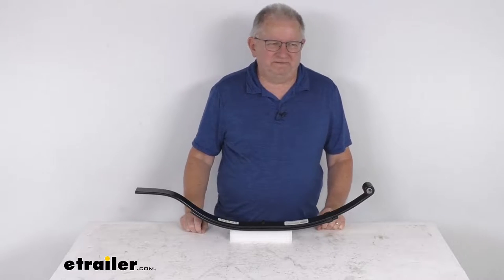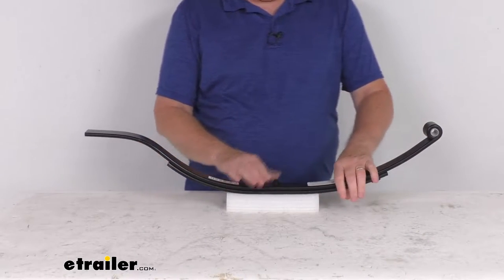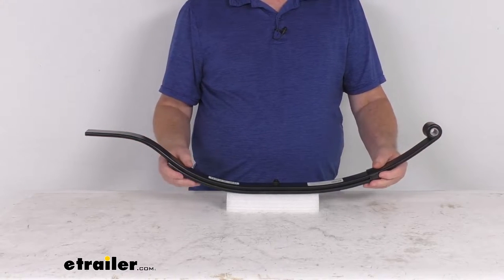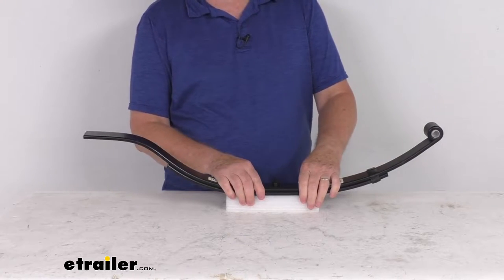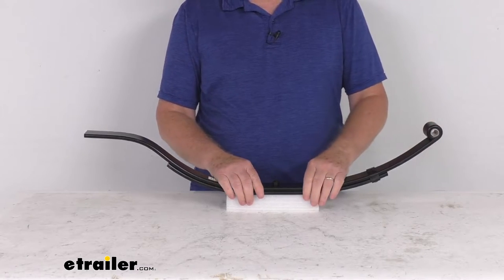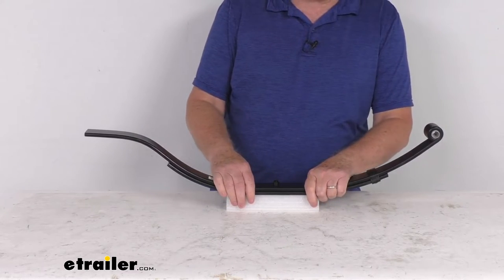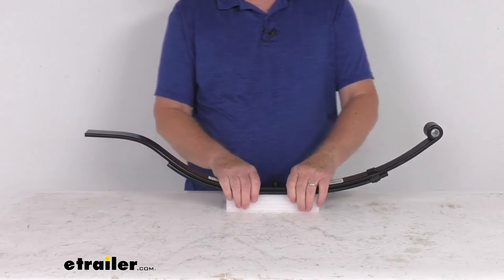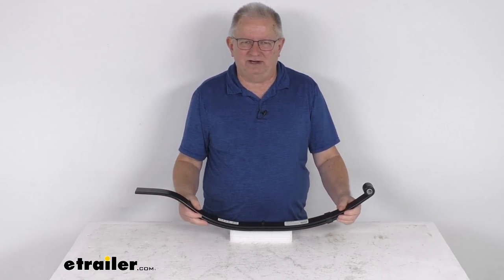etrailer | Feature Breakdown: 2-Leaf Slipper Spring w/ Flat End for 1,800-lb Trailer Axles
Hello everybody, this is Jeff at etrailer.com. Today, we're gonna take a look at this etrailer 2-Leaf Slipper Spring with the flat end for an 1,800 pound trailer axle. Now, this leaf spring will act as part of your trailer's suspension system, provides the attachment point for your trailer's axle. Now, this one uses two leaves, which allow flexibility to absorb road shock, allows for a nice, smooth ride, reduces wear and tear on your trailer, and it'll ensure level ride on bumpy and uneven surfaces. It is a sturdy steel construction. If you noticed on the eye end, it does have a nylon bushing which is already pre-installed.

The eye diameter in that bushing is 9/16 of an inch. Now, this does use pre-mounted hangers or aftermarket hanger kit, it is required for installation, those items we do sell separately on our website. Basically, the eye on the spring right here is what'll attach to a hanger that's mounted on your trailer frame, and then the slipper end will slide into your hanger or equalizer. This is for a quantity of one leaf spring. Again, the number of leafs is two, spring capacity on this is 900 pounds, axle capacity this works on is 1,800 pounds.

Give you a few measurements, the length, which would be measured from the end of the spring to the center of the eye, so if we go end to center, right at 30 inches, the spring width, 1 3/4 inches. And one note I do wanna mention on this spring is to ensure proper axle alignment and suspension performance, leaf springs should always be replaced in pairs, and we recommend installation by a professional. But that should do it for the review on the etrailer 2-Leaf Slipper Spring with the flat end for an 1,800 pound trailer axle..